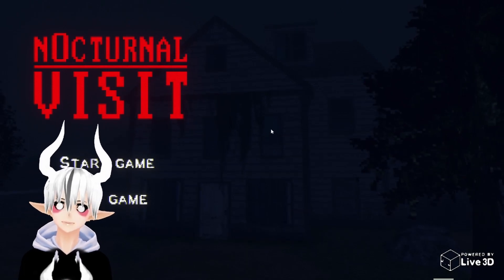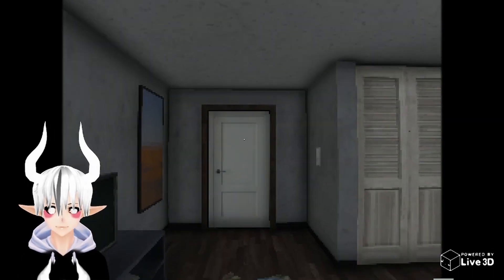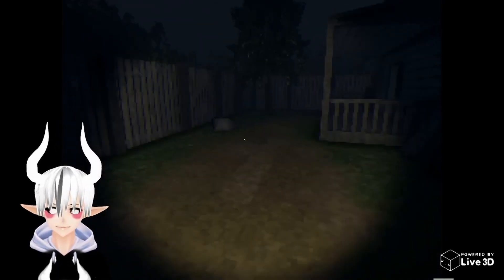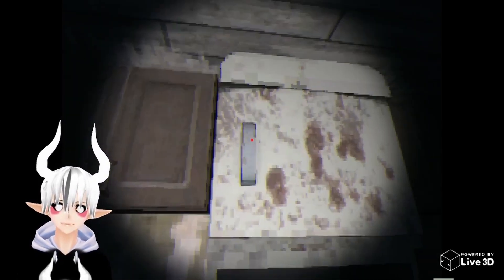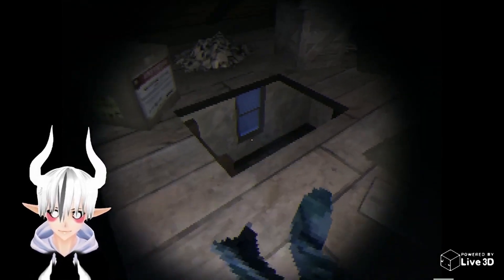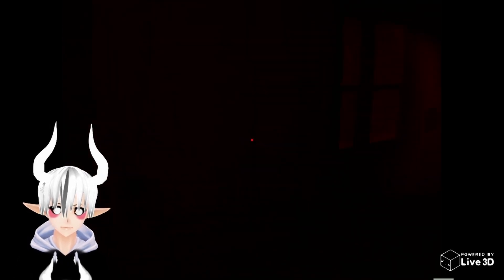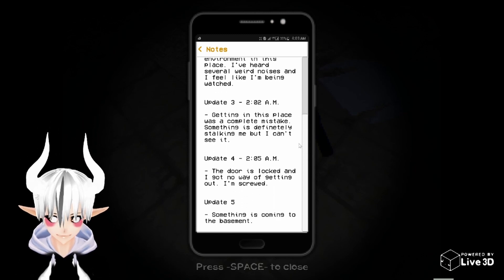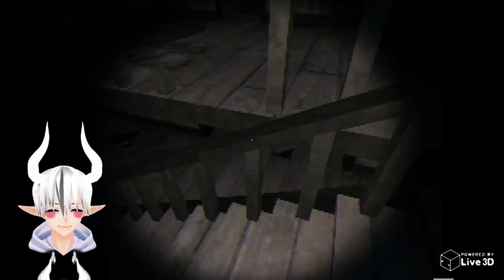This house could use some Fixing Up - Nocturnal Visit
Another bite sized game I hyped up to much